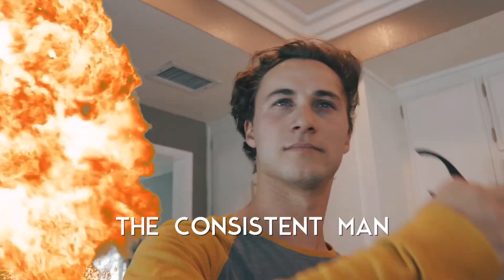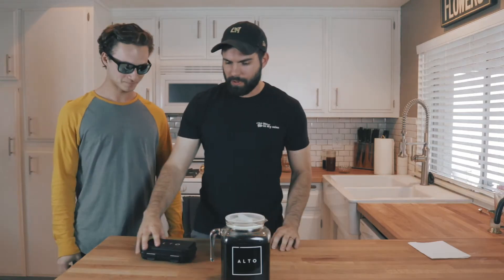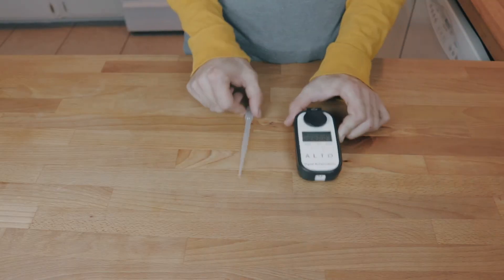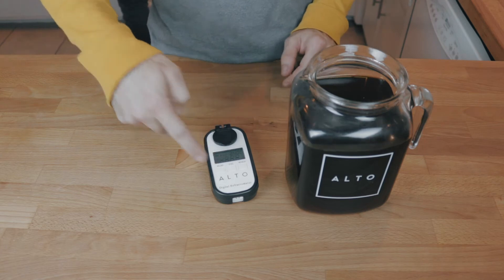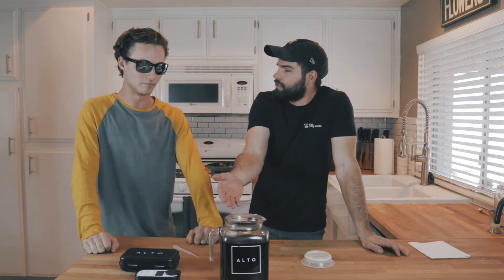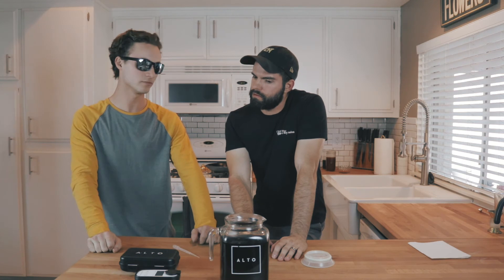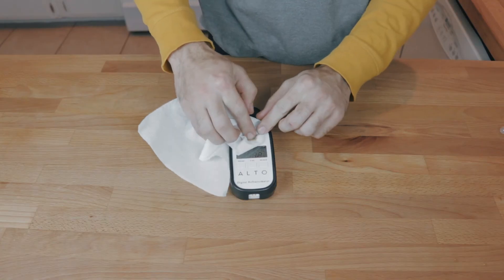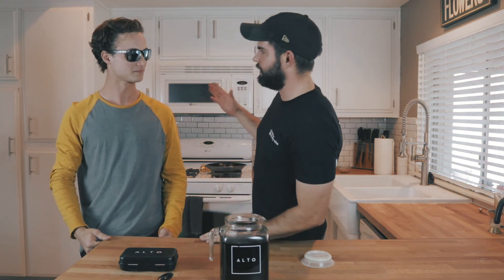Alto: TDS Meter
MORE FROM JAKE…

ABOUT

Jake is a video creator from Southern California. He has created videos for muralists, toured with bands, and even put on his own art show. He enjoys documenting his life as a college student and creating content for bands and brands.

“I believe making videos is simply a gateway to connect with people. I enjoy helping people grow in their personal endeavors, but the conversations we get to have in the process mean so much more to me. What I do should go way beyond anything I’m making in the first place.”